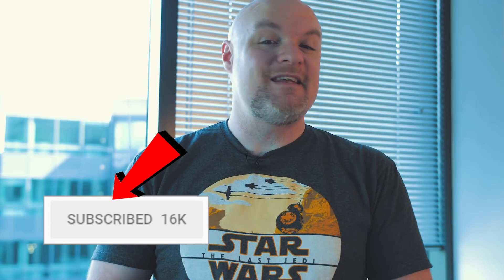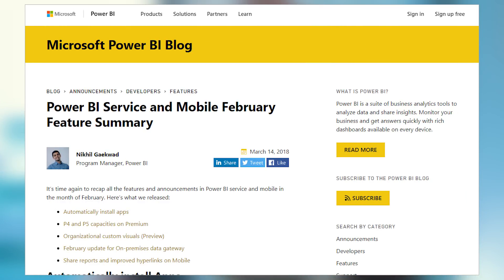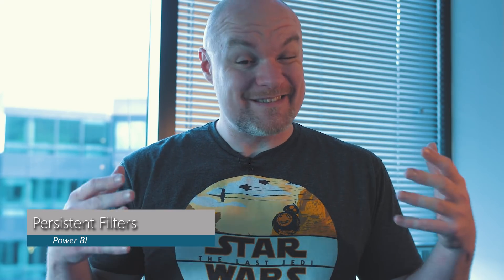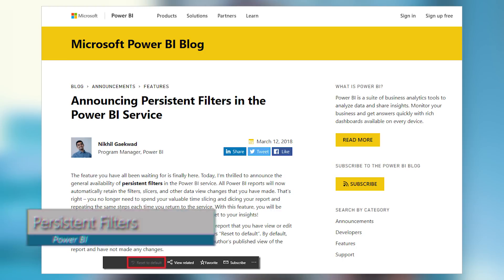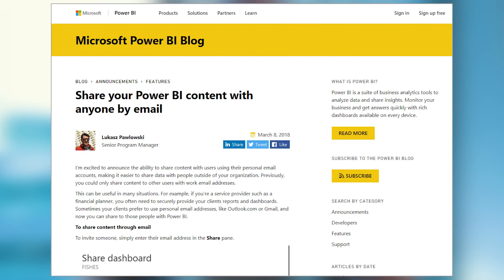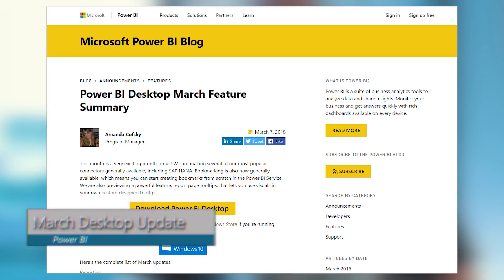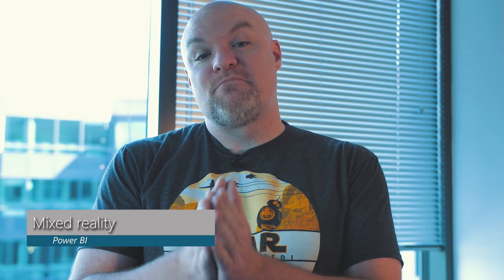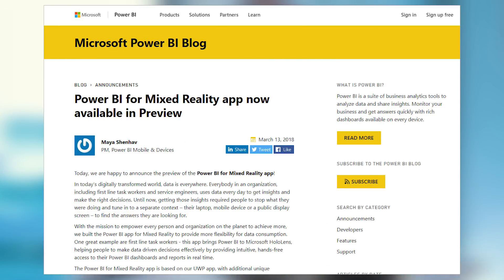Catching up on Power BI updates (Tooltips, Hololens and more)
Power BI Service and Mobile February Feature Summary

Share your Power BI content with anyone by email

Power BI for Mixed Reality app now available in Preview

BONUS ITEMS:

BI Bake Off at Gartner Data and Analytics Summit 2018

Gartner recognizes Microsoft as a leader in Analytics and BI platforms for 11 consecutive years